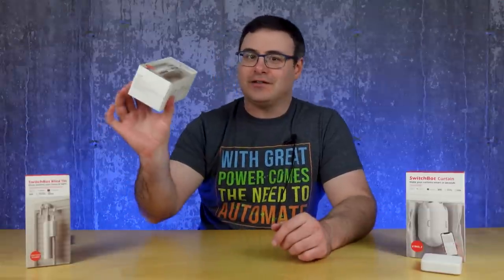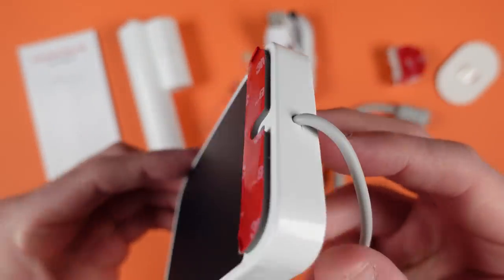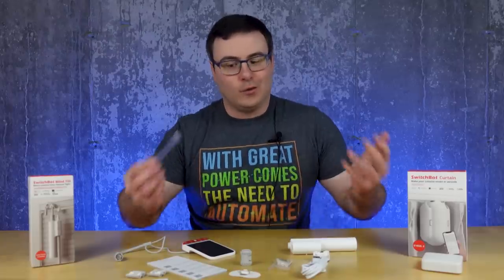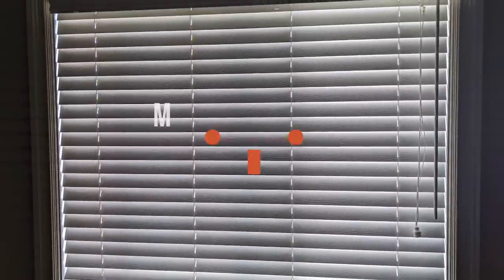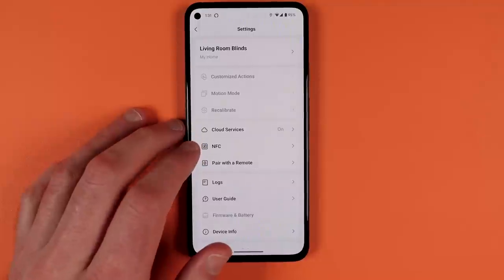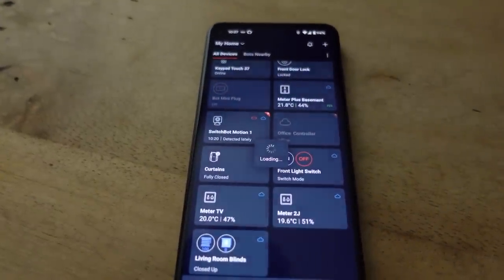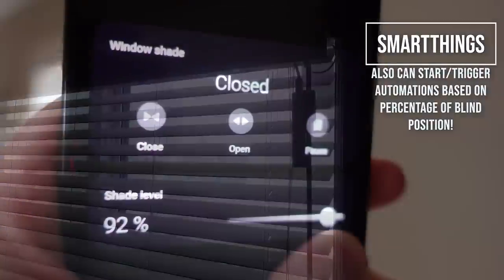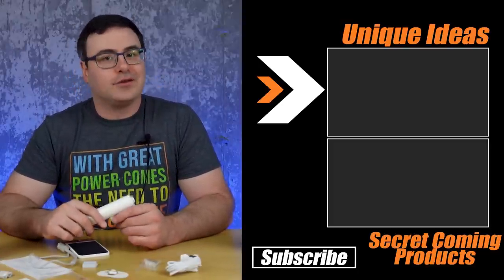Everything You Need With SwitchBot Blind Tilt Controller // Review, Setup, Settings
The new SwitchBot Blind Tilt can create smart blinds in your home without tools and in just minutes.  This is a true DIY smart blinds installation and it's something you can do in about 5 minutes.

SwitchBot smart blinds can be controlled in tons of ways, with Google Home, Amazon Alexa, Samsung SmartThings, IFTTT, and Siri Shortcuts all being available out of the box.

These SwitchBot Blind Tilt controllers are so easy to install.  The custom control options in the app, the included solar panel for potentially extending the battery life forever, and the way they run in both a silent and a performance mode gives you the options you'll need.  They're highly compatible smart blinds that will work with most horizontal blinds in your home.

Brian